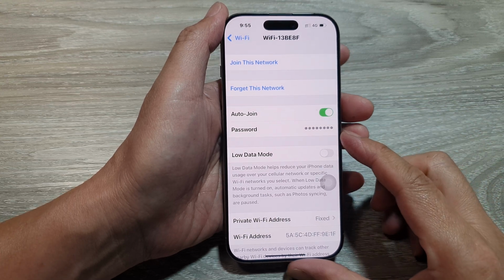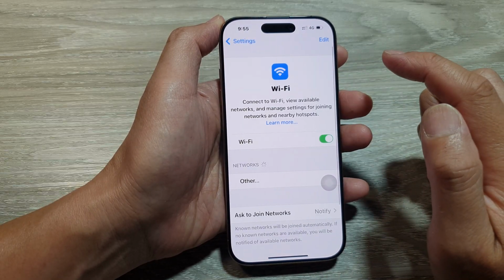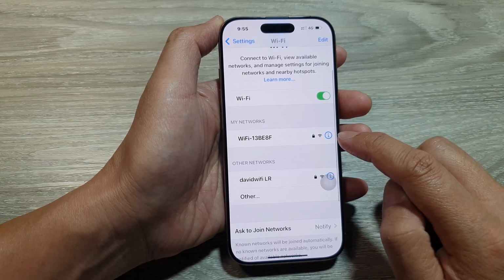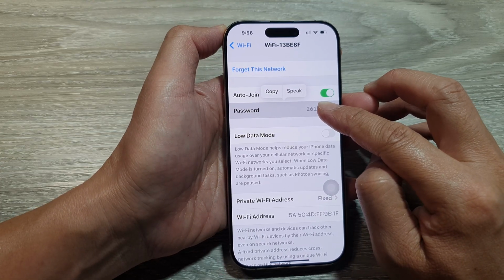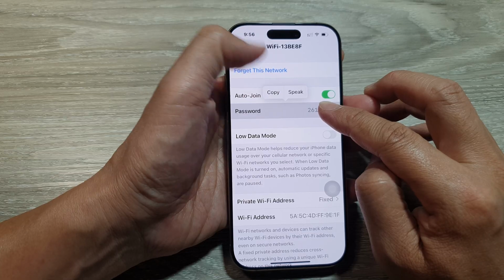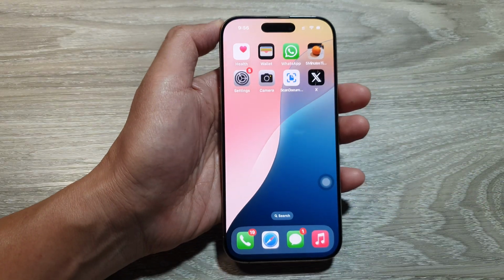🔑 How to Find the Wi-Fi Password 📶 on iPhone 16/16 Pro Max | iOS 18 – Easy Steps!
Learn how to find saved Wi-Fi passwords on your iPhone with iOS 18, including models like iPhone 16, 16 Pro, 16 Pro Max, and 16 Plus. This easy step-by-step guide shows you how to access and share your Wi-Fi credentials directly from your iPhone settings. Perfect for when you need to connect another device or share your Wi-Fi with friends and family effortlessly!